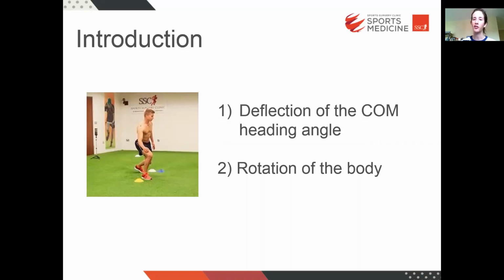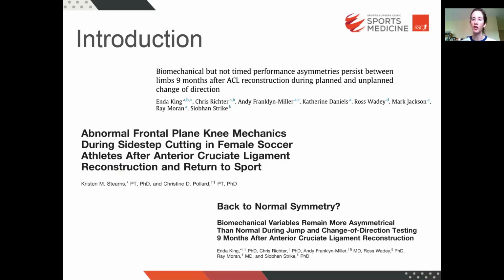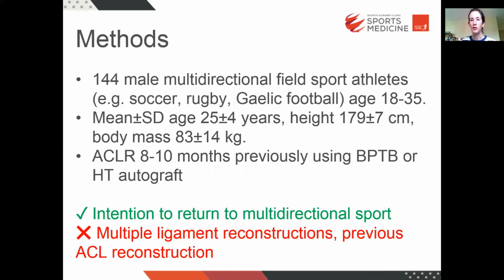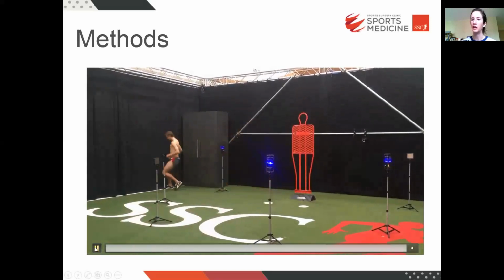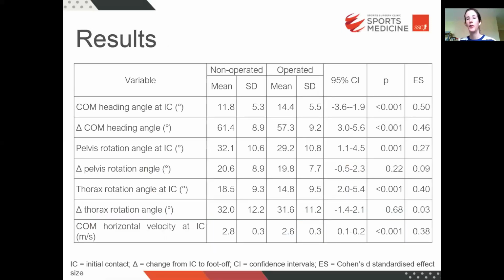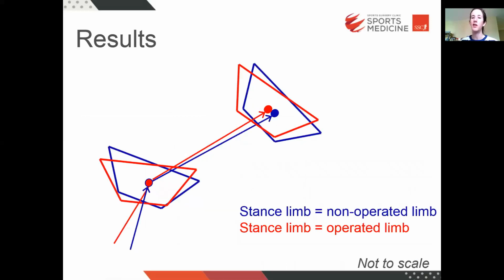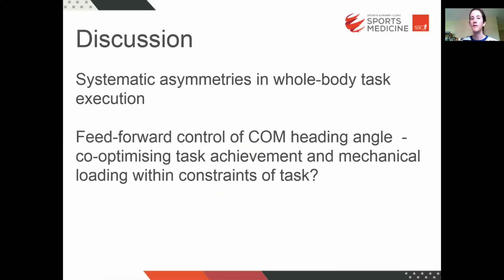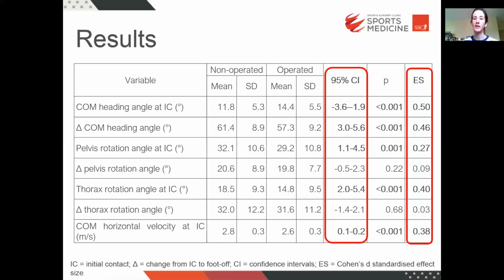ISBS 2020: Katherine Daniels WHOLE-BODY CHANGE OF DIRECTION TASK EXECUTION ASYMMETRIES AFTER ACLR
ISBS 2020: Injury & Rehabilitation (Podium)

WHOLE-BODY CHANGE OF DIRECTION TASK EXECUTION ASYMMETRIES AFTER ANTERIOR CRUCIATE LIGAMENT RECONSTRUCTION

Katherine Daniels, Sports Surgery Research Department, Sports Surgery Clinic, Ireland